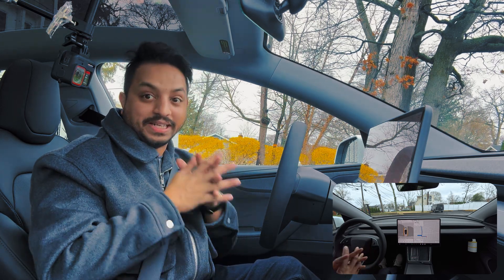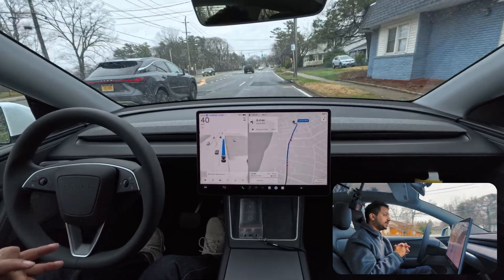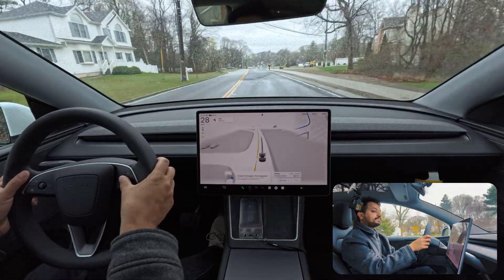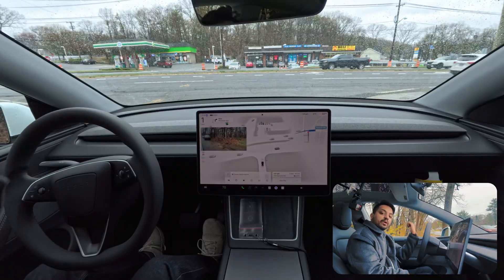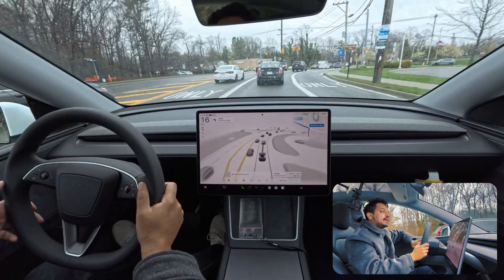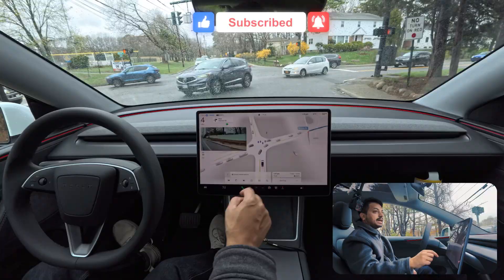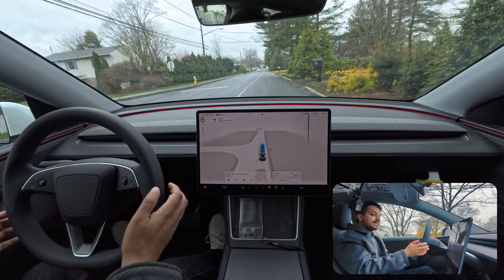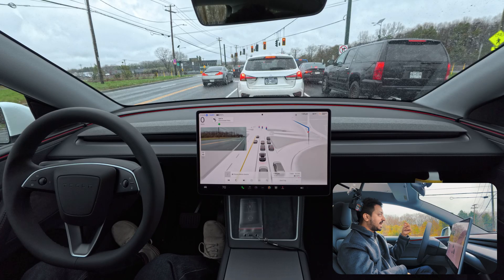I Tested Latest FSD with 2026 Model Y – SHOCKING Results!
Testing the latest Tesla FSD on the brand-new 2026 Model Y! Watch how Full Self-Driving handles real-world roads, turns, and traffic in this hands-on test. Is this the future of Tesla Unsupervised FSD? Don’t miss this look at the newest Tesla update and its performance in actual driving conditions.

The gear I use:
360 Camera